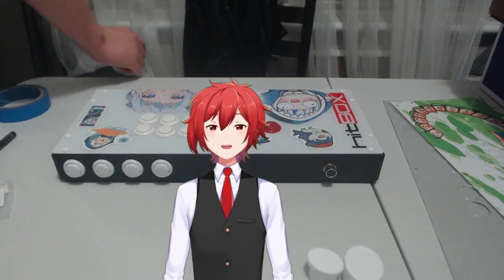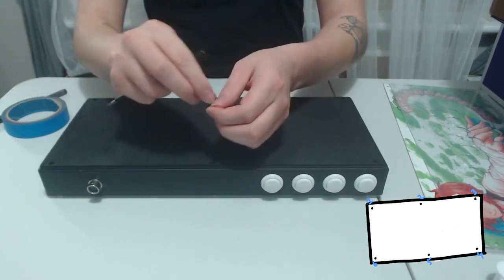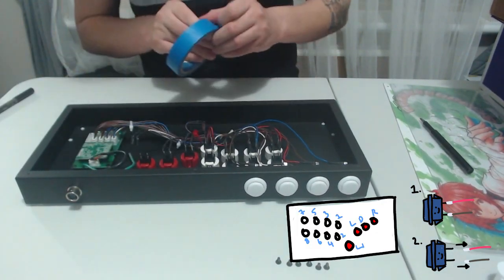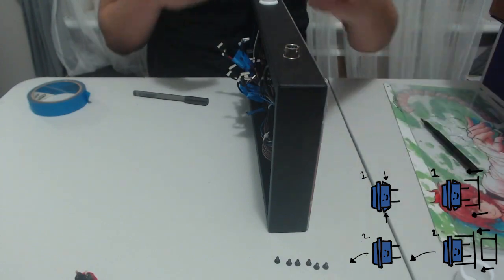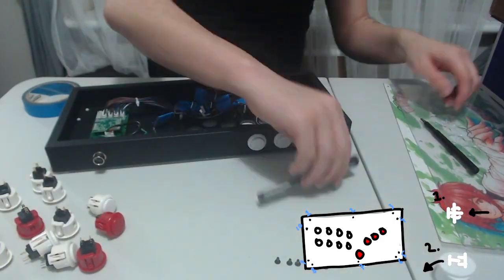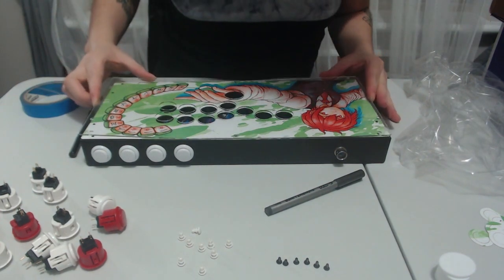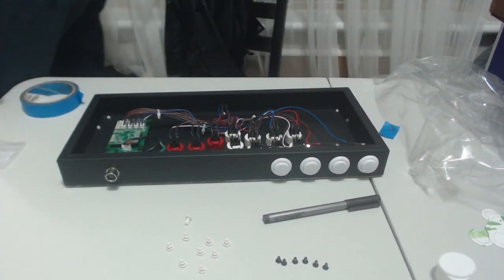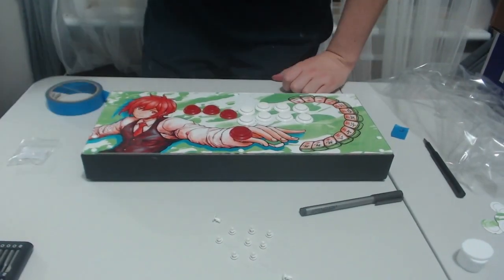How to replace the art work on a Hitbox!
Sorry I didn't realize at the time of recording but I was recording in 720p.

Simple video showcasing how to change the art on a HitBox. Its quite simple and isn't overly complicated. Hope this helps someone.

【Links】

【Music】

【Tags】

English vtuber, twitch vtuber, vtuber, vtuber clips, fgc, hitbox, fightstick